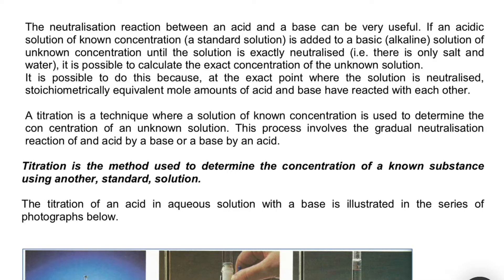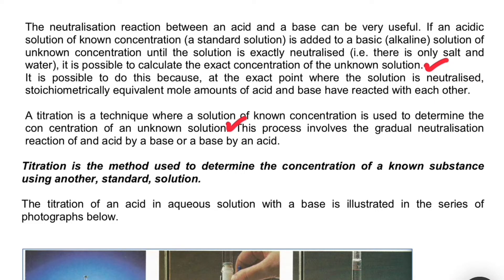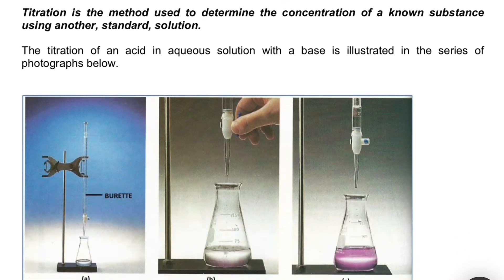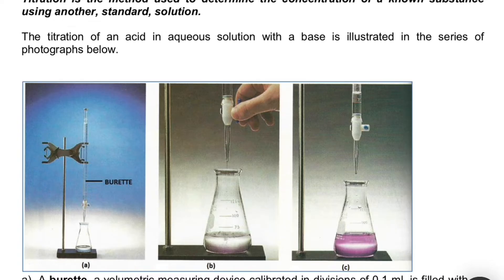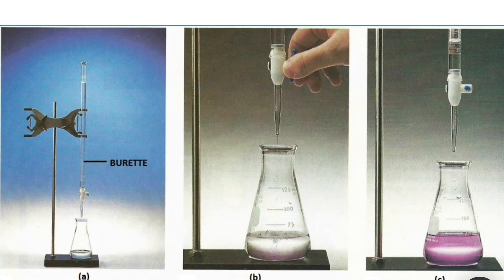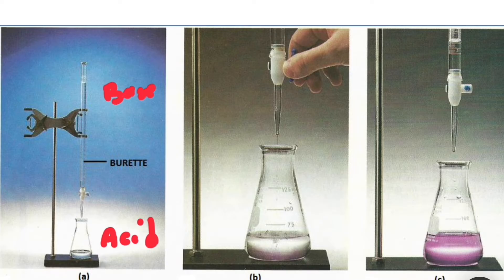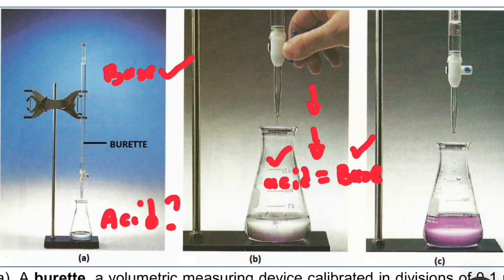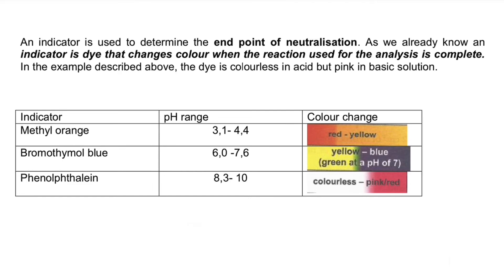Acids & Bases, Titration & Indicators Grade 12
Learn all about acids, bases, pH, and pOH calculations in this grade 12 chemistry video. Get an introduction to these important concepts and improve your understanding of chemistry!